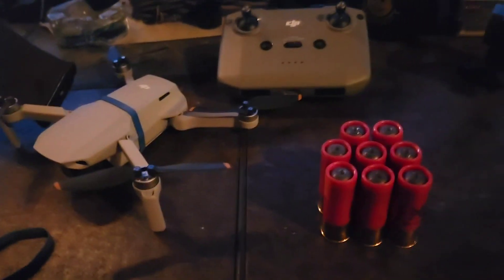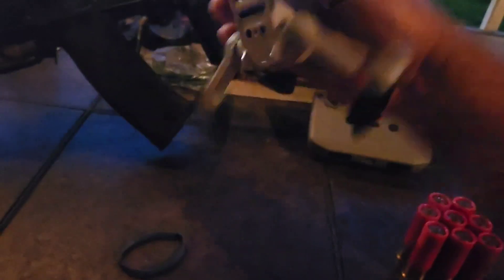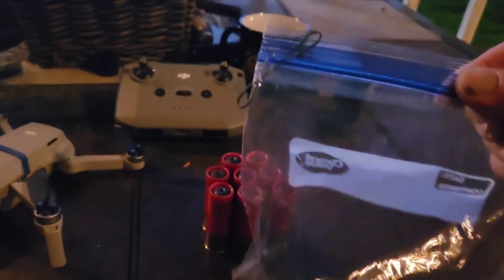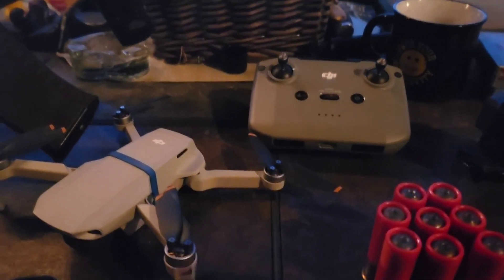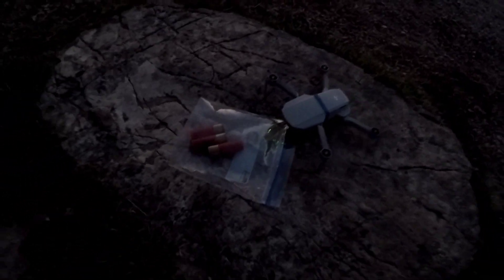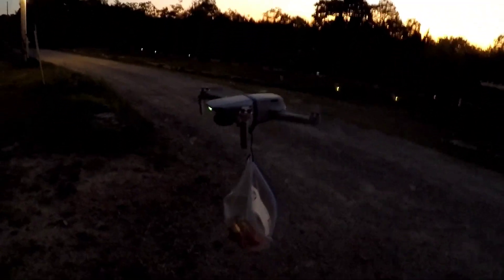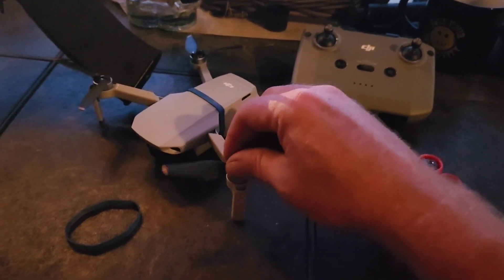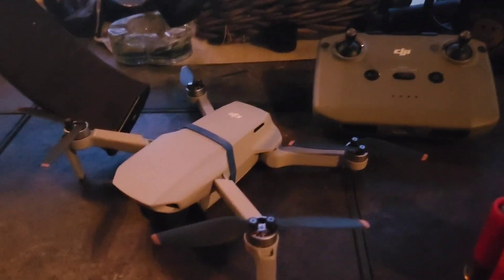How much weight can a tiny DJI Mini 2 drone lift and carry? This drone is amazing!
This was a hasty video I made to add to my first video of my DJI Mini 2 drone demonstrating it's Tactical and security advantages of having one of these very versatile tools at your disposal! This Mini 2 has more power than I thought!It has become a new tool for my go back/backpack for sure! Once I'm able to afford it, I'll be getting a DJI Mini 3 to add to my RC collection!